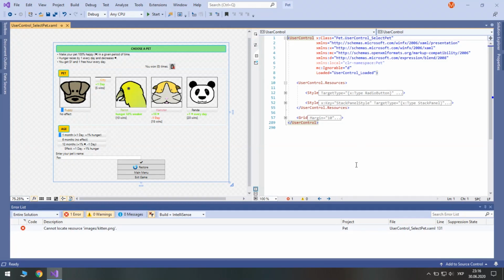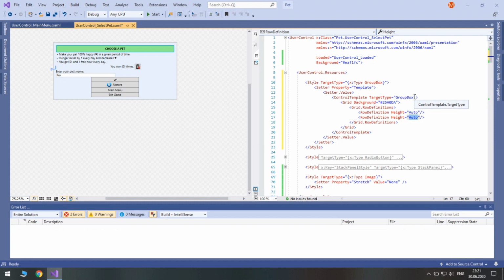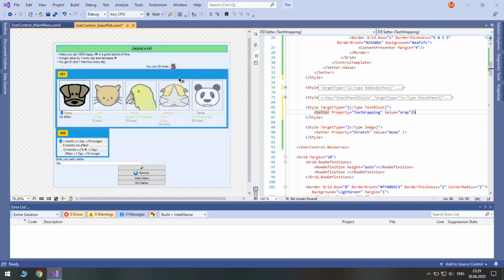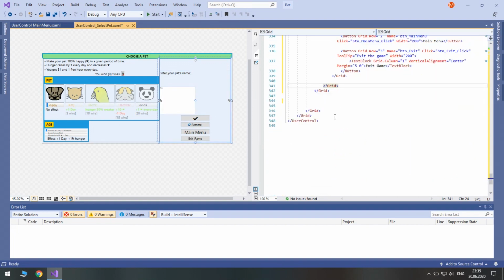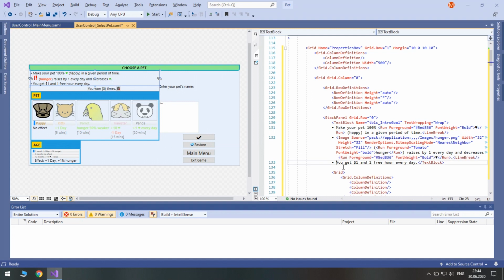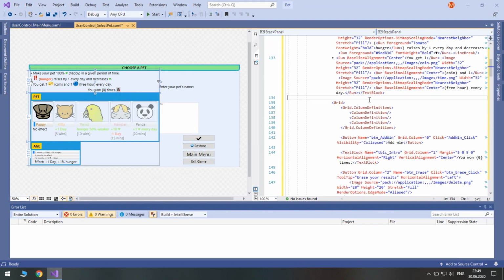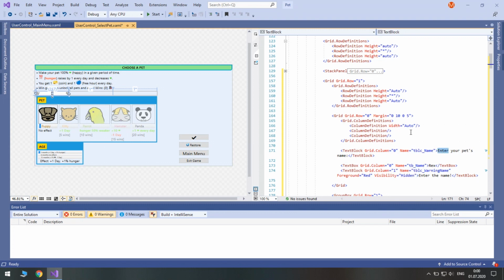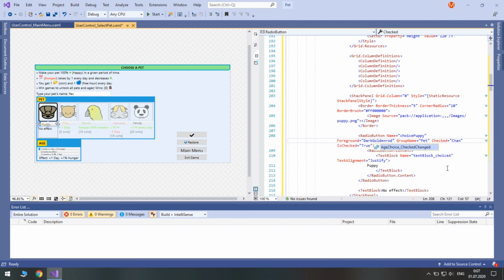9. Custom GroupBox Style, Conditional Opacity, Inline Icons | WPF C# Game Pet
Design fancy GroupBox style, change opacity based on triggers, and add icons to text.